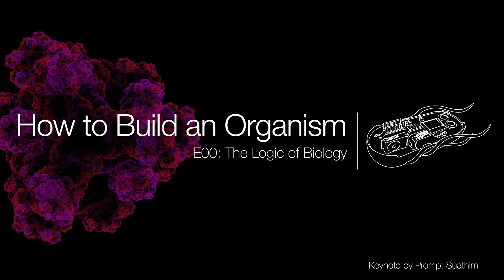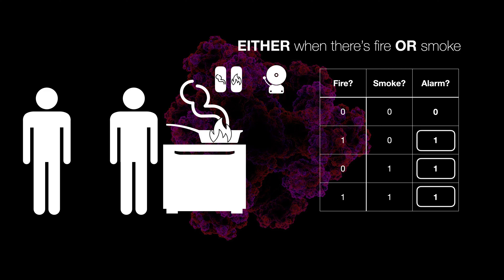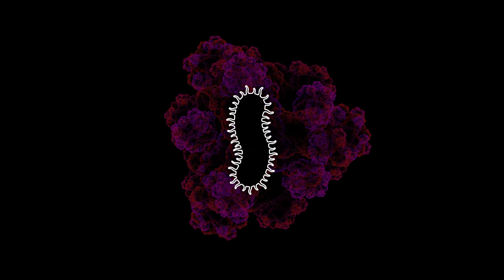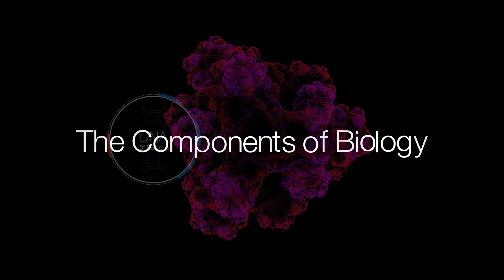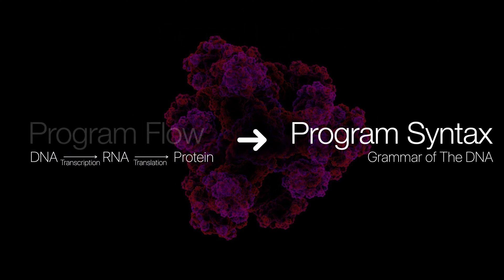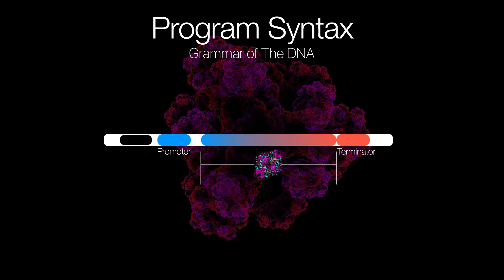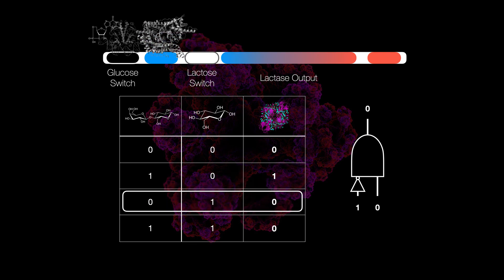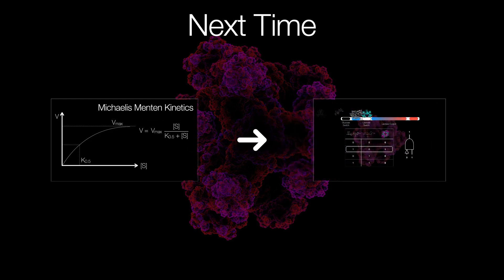The Logic of Biology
Hello everyone, I’d like to start a new series on combining maths, chemistry, and biology to hopefully lead to us building organisms together. It’s also a way for me to teach this content in a more exciting and interesting way. Enjoy!